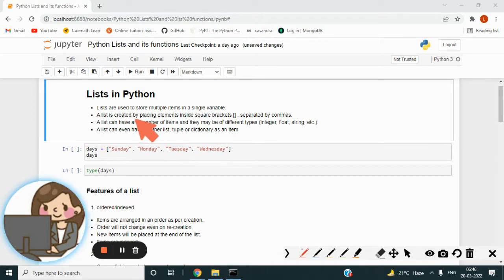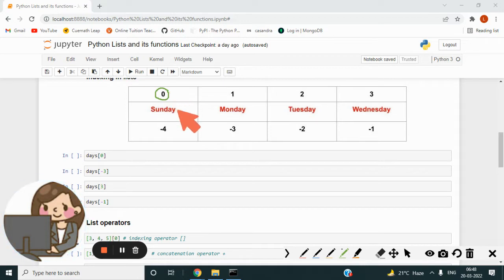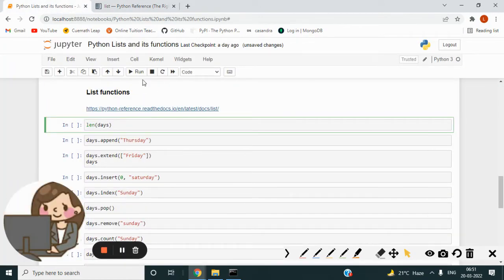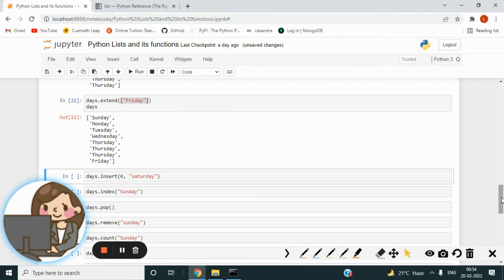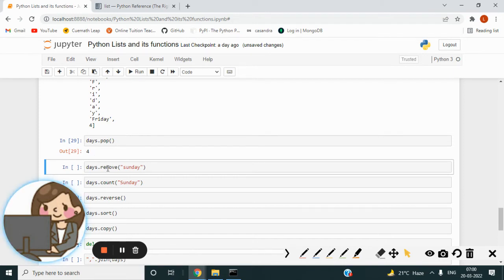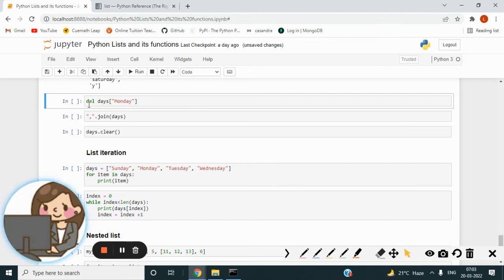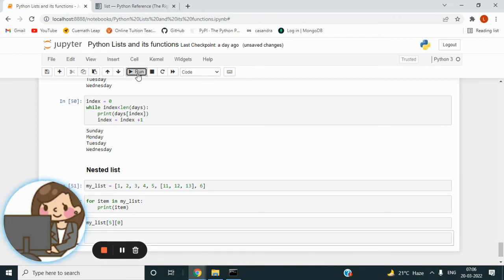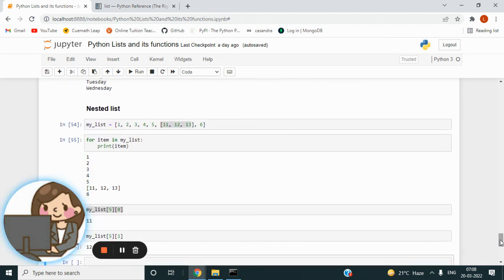Python Lists and its functions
Covers all aspects of Python Lists like
00:00:00 What are lists?
00:01:35 Features of a list
00:02:23 Indexing in a list
00:04:00 List operators
00:05:07 List functions
00:15:10 List iterations
00:16:21 Nested list